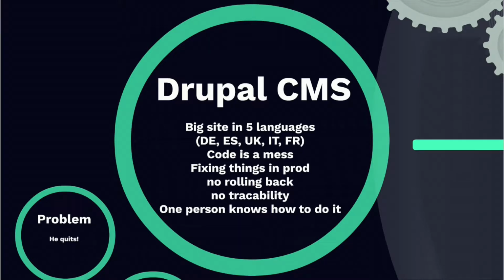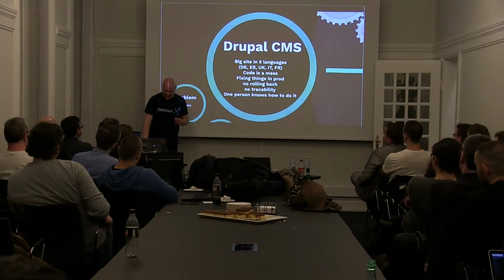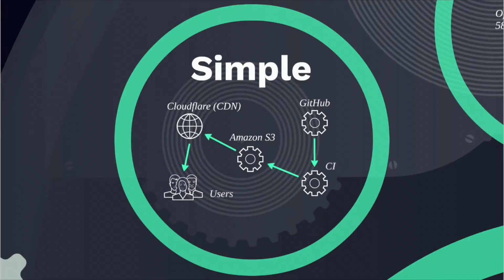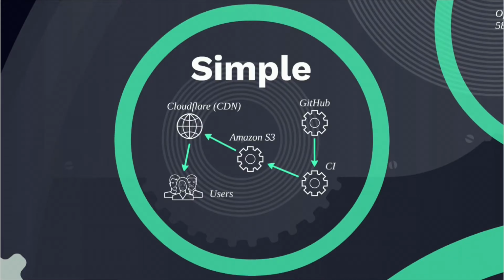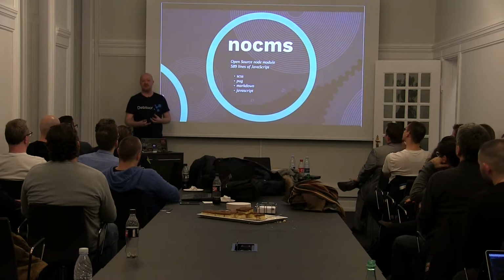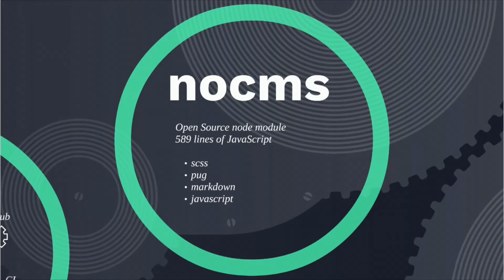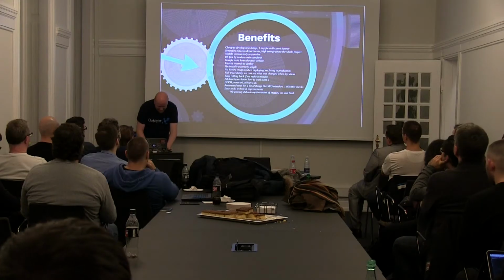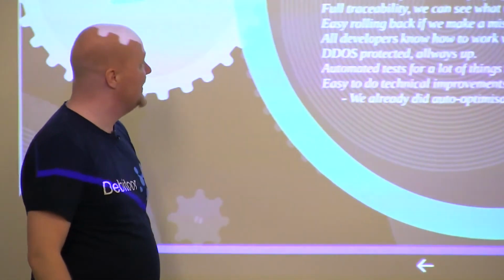How we replaced our Drupal CMS with 589 lines of JavaScript - Allan Ebdrup